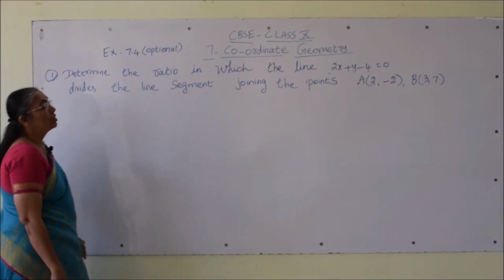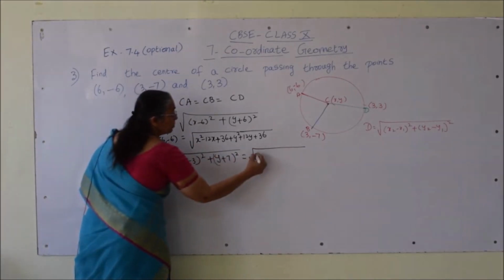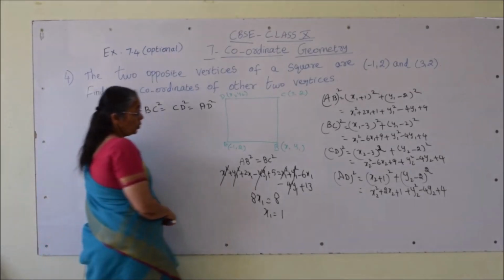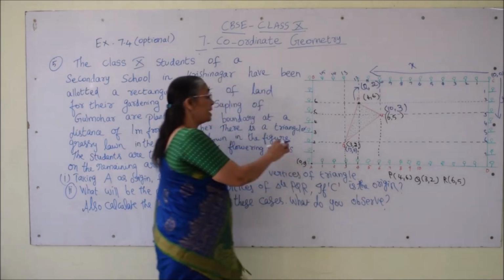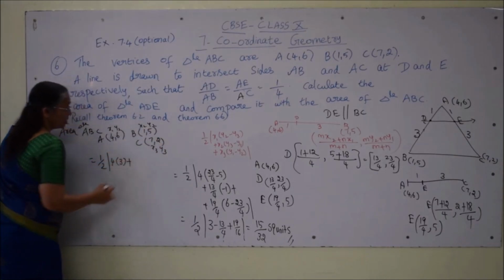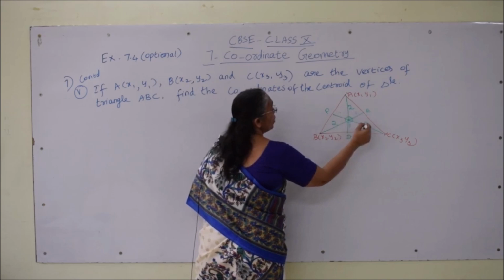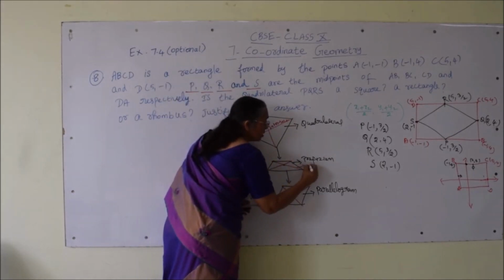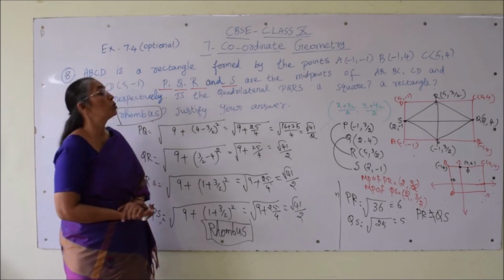Coordinate Geometry(Class 10) Exercise 7.4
Concept:  Coordinate Geometry